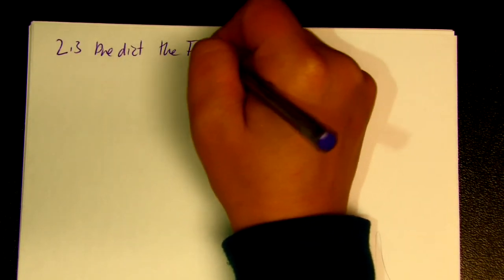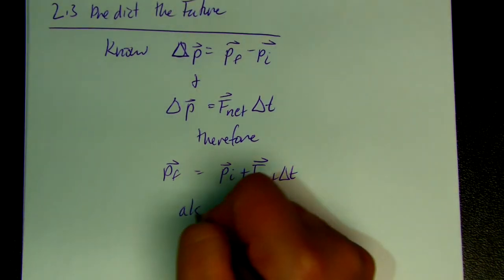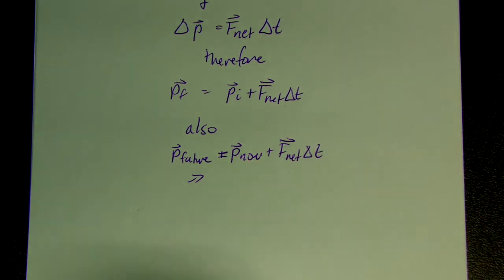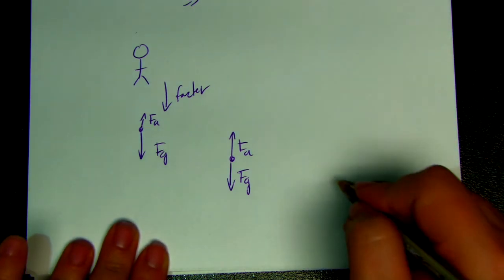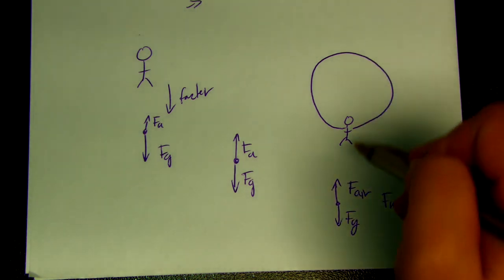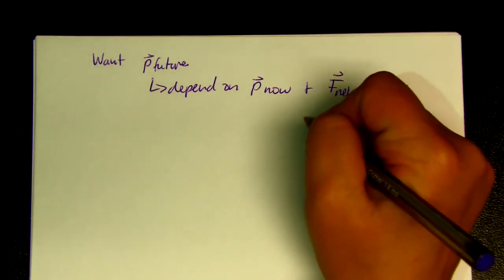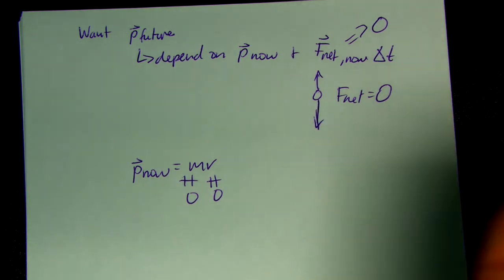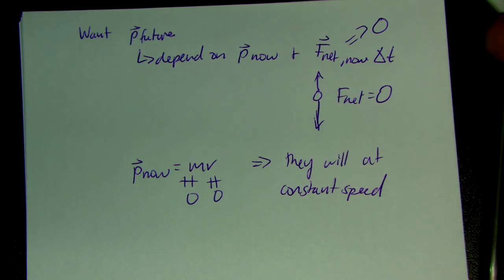NWC Physics 1 Chapter 2: 2.3